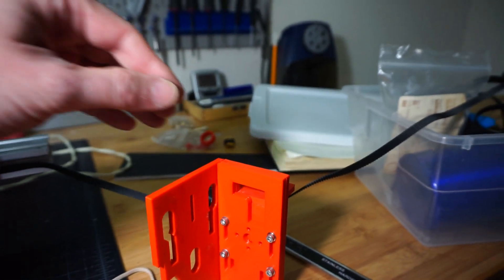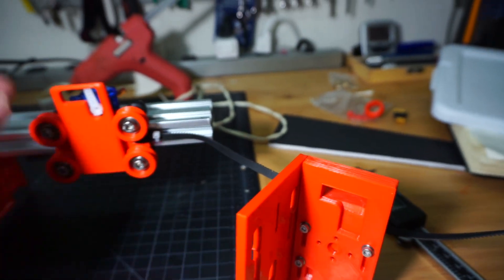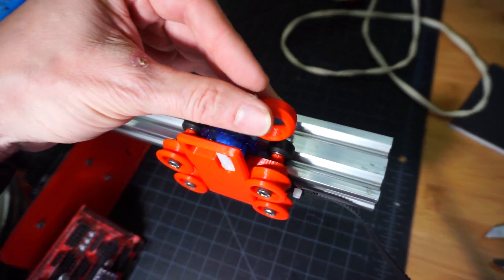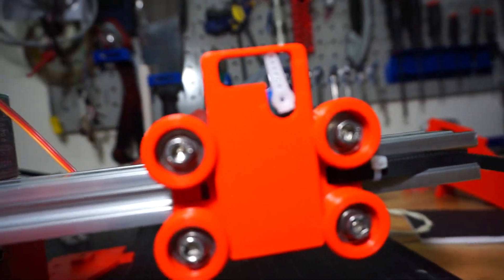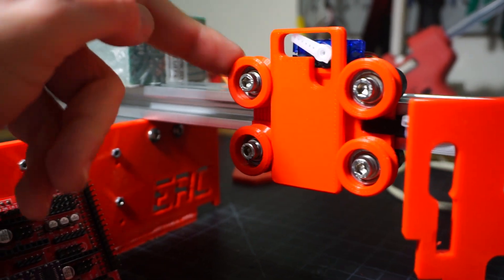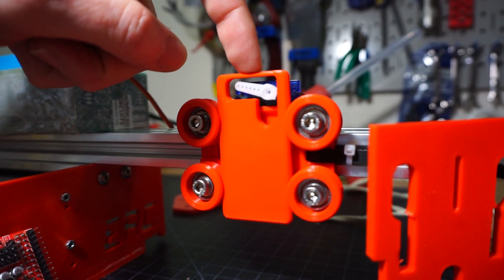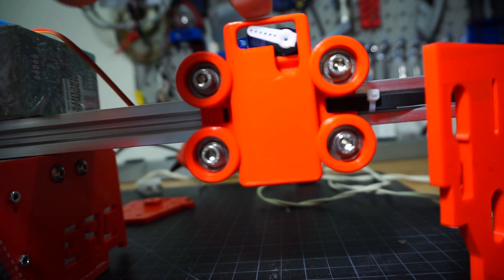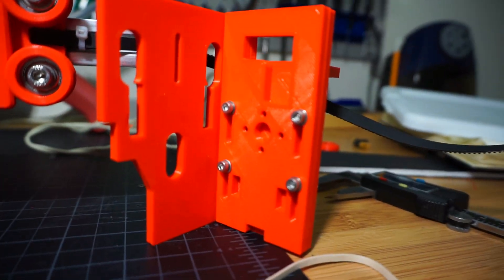ERC TimSav Alternate Gantry Concept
From Edward Chew's sweet and simple needle cutter design, I'm working on a new concept for the gantry with less printing, no gluing, and easy to swap out plates for new cutters.